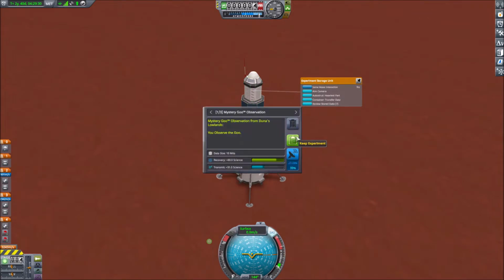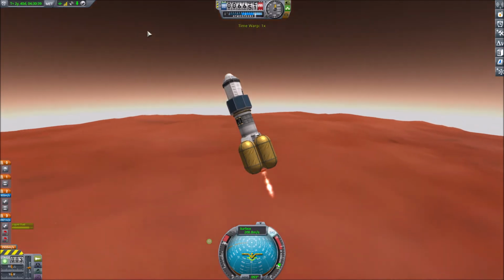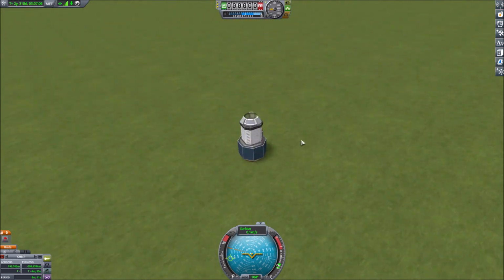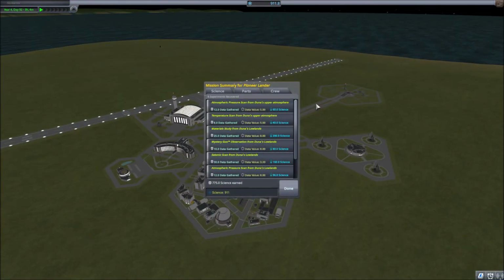KSP: Duna Sample Return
A small, unmanned probe takes off from the surface of Duna with science data to return to Kerbin.
Time Stamps:
0:00 Launch
1:12 To Kerbin
4:00 Reentry and Landing